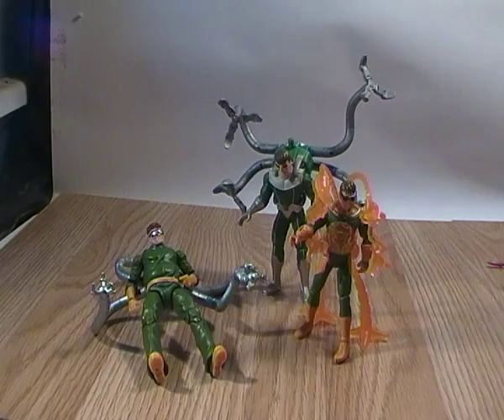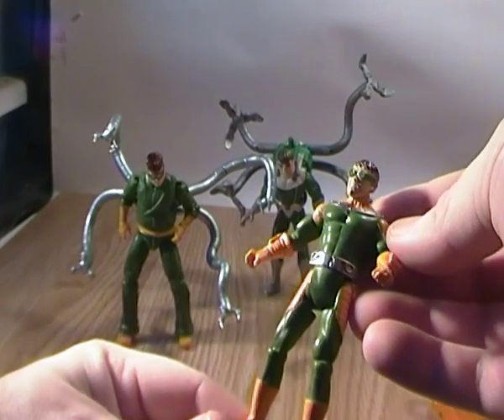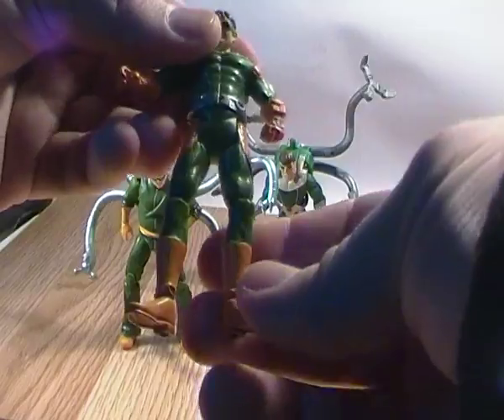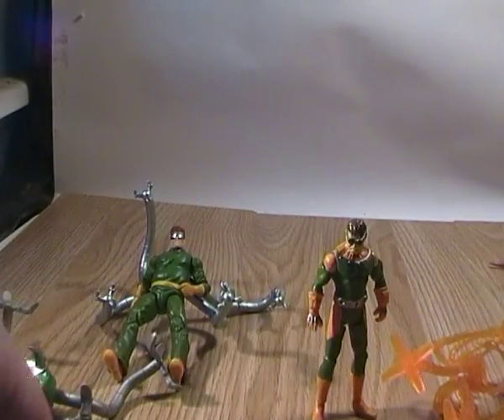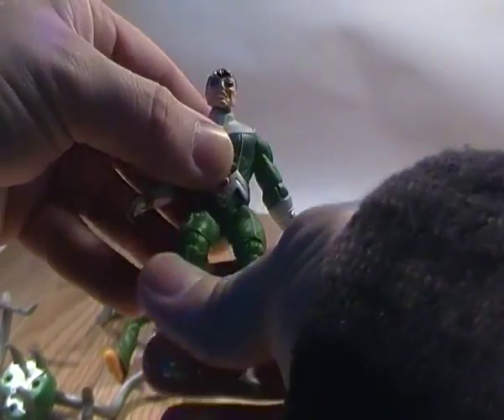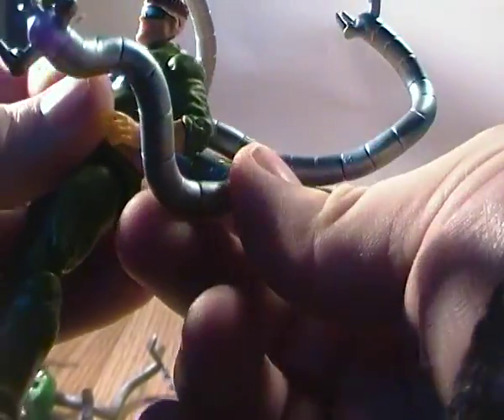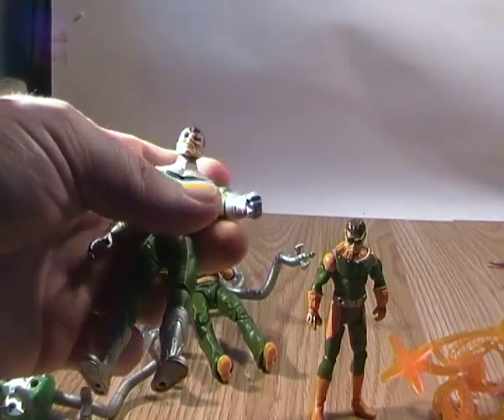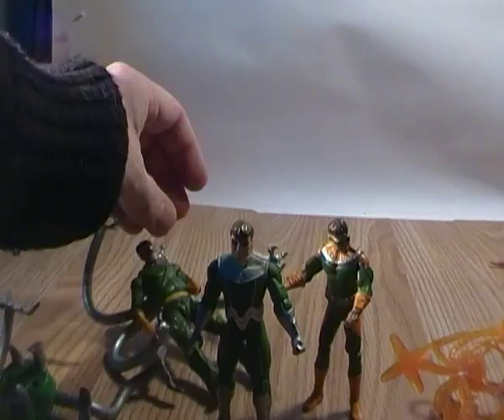Hasbro marvel 4" Doc Oc review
today i take a look at some of the hasbro marvel Doc Oc figures